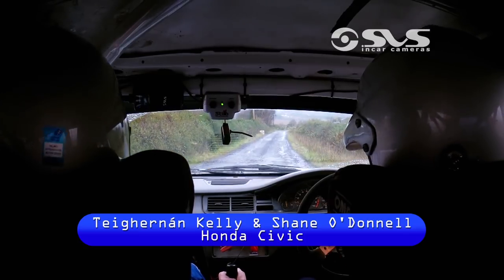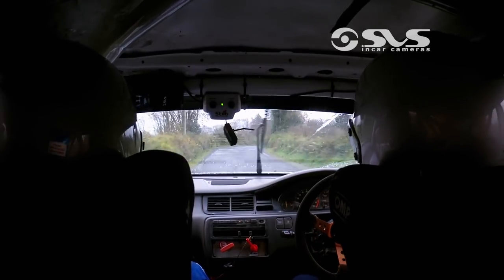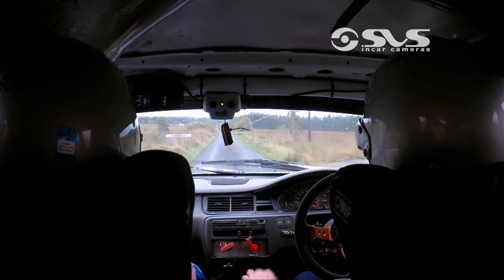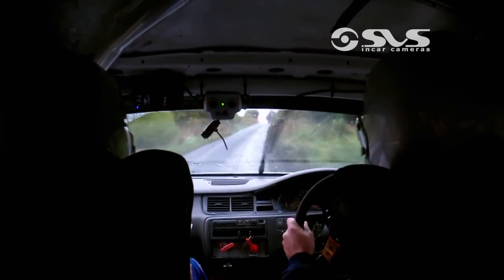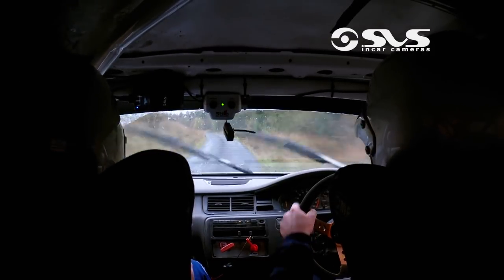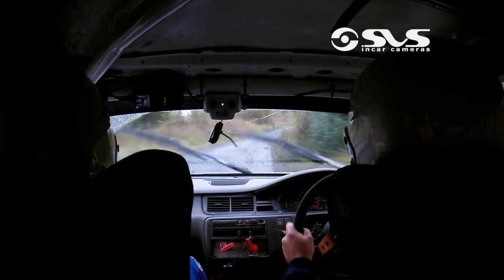2018 Donegal Harvest Rally - Teighernán Kelly & Shane O'Donnell - Stage 4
SVS Incar Camera Footage of Teighernán Kelly & Shane O'Donnell in their Honda Civic.
Upload Requested By: Teighernán Kelly.

This is Stage 4 of the 2018 Jackson's Hotel Ballybofey Donegal Harvest Stages Rally.